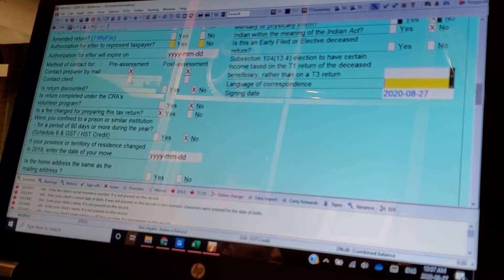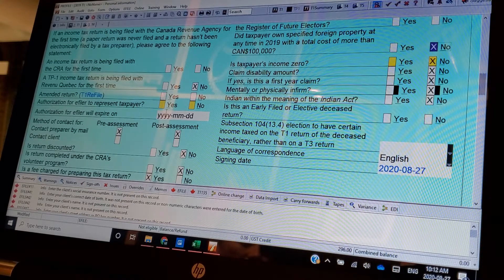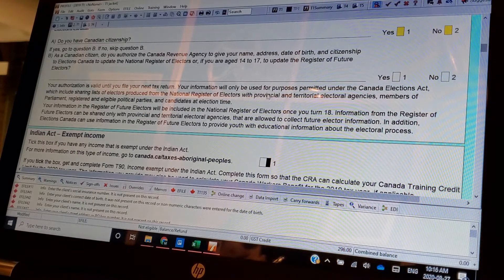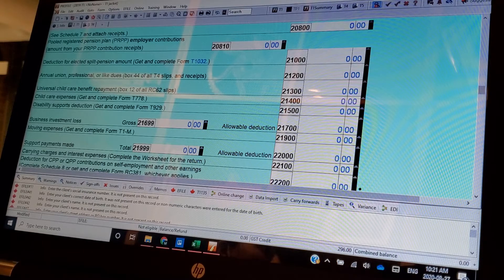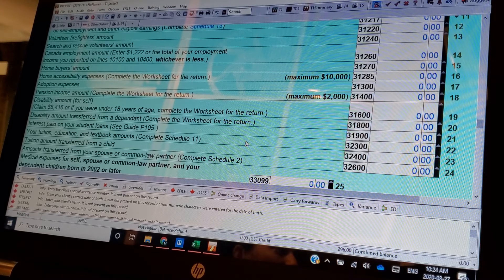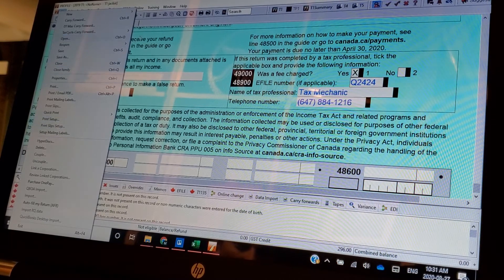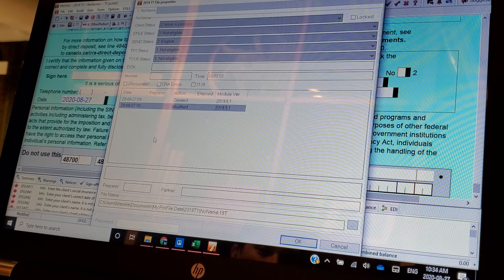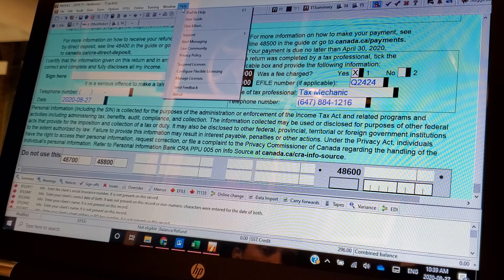T1 Return with Fraser Simpson Part 2